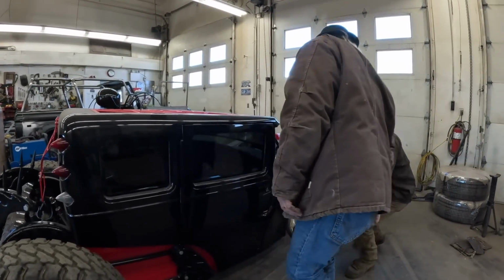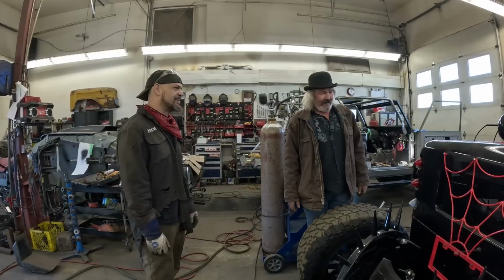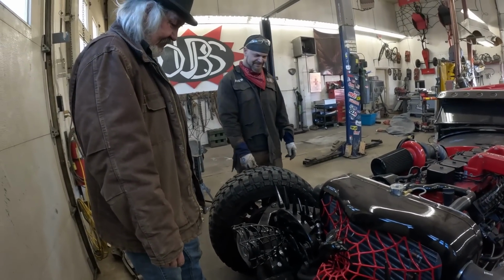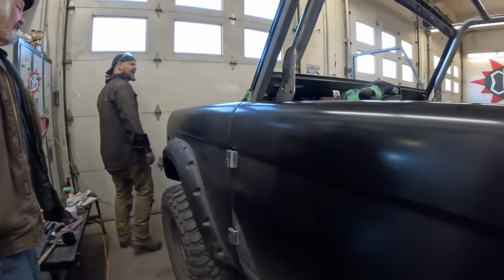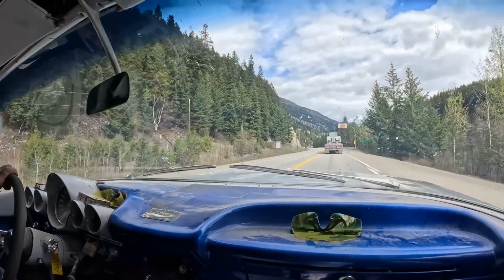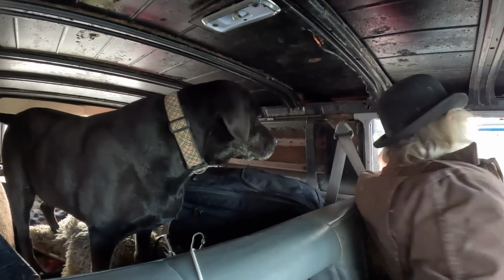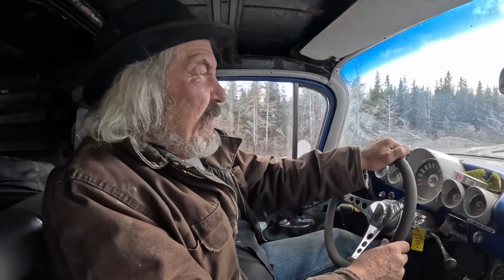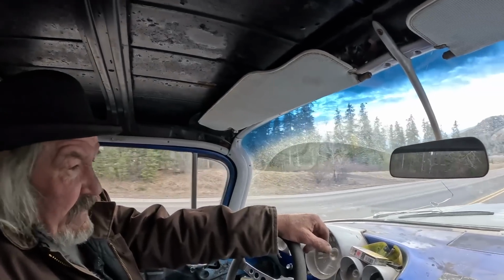Blair Escapes From My Shop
Blair hits the road to go back home to Alberta visiting a car shop on his way there.

Amazon Store Canada
Amazon Store US